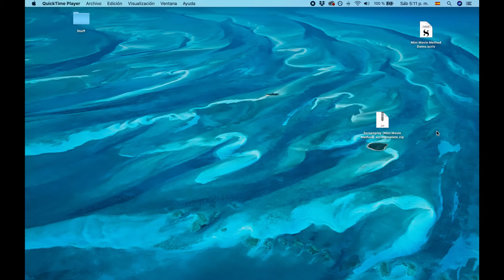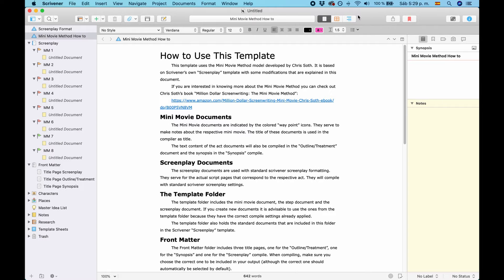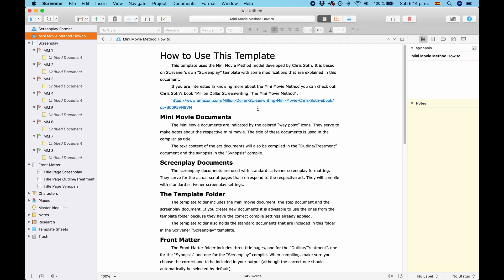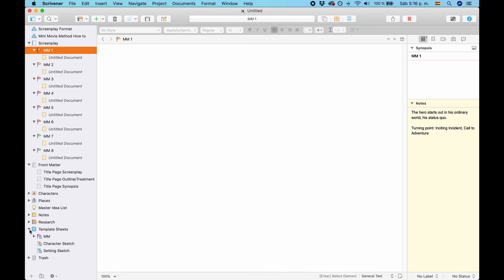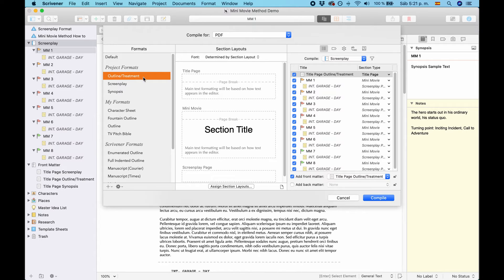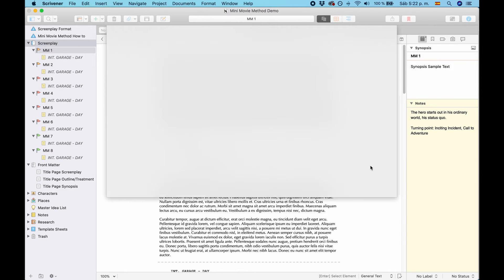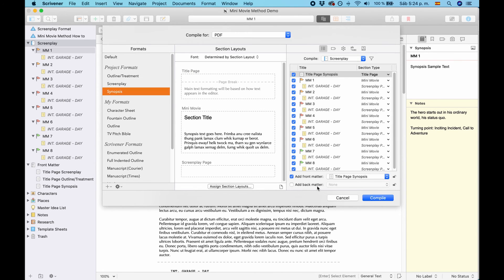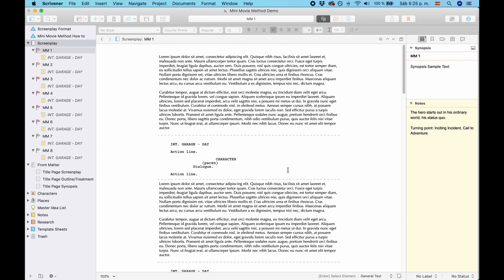Scrivener's Mini Movie Method Template